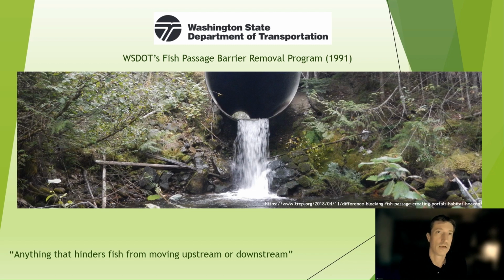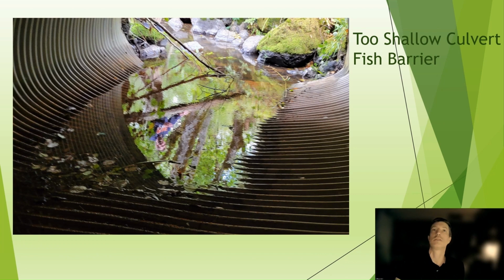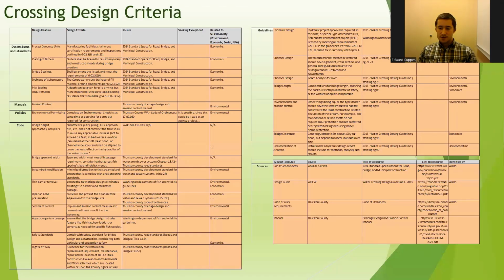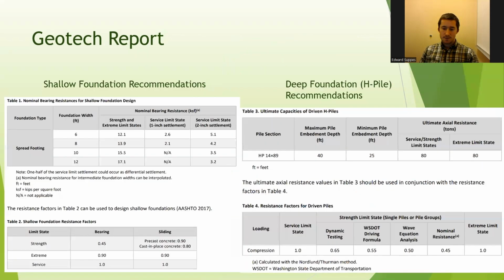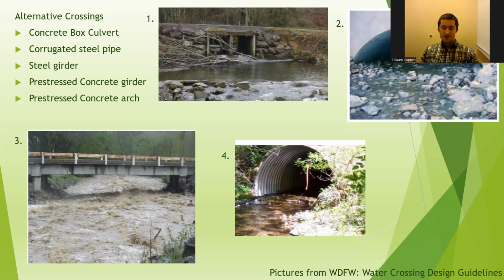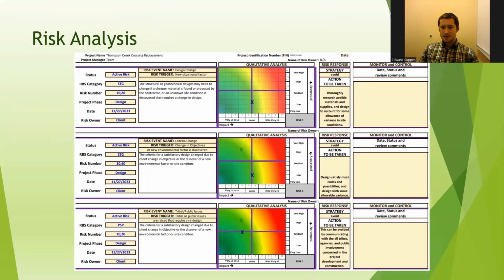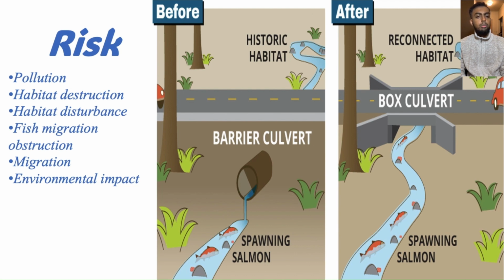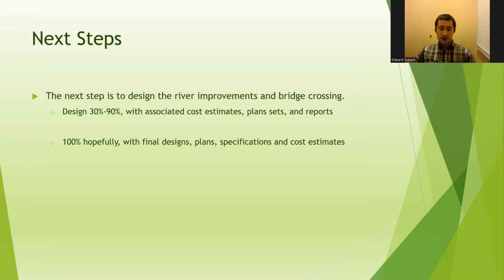Thomas Creek Fish Passage Replacement - Saint Martin's University: Team Fish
Link to relevant documents to review with the presentation: